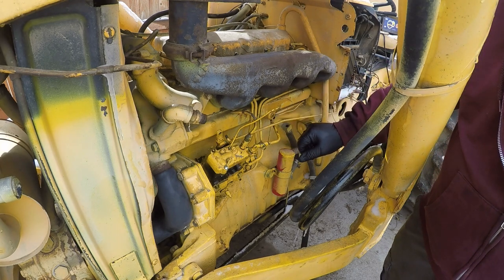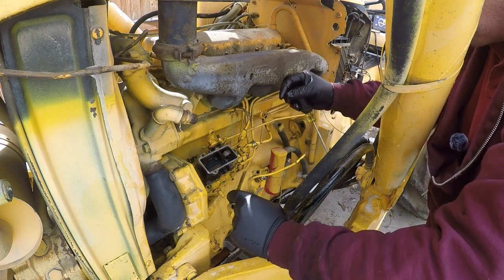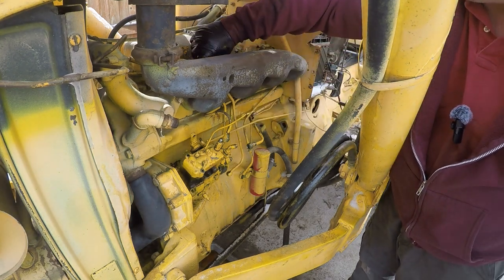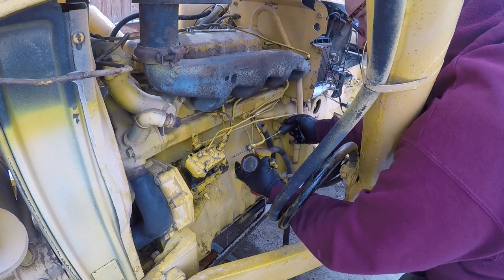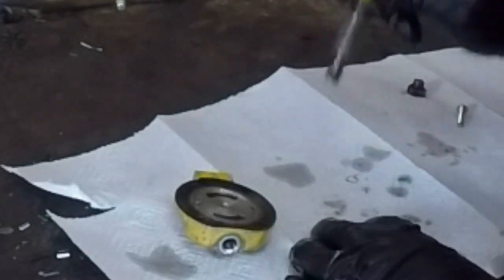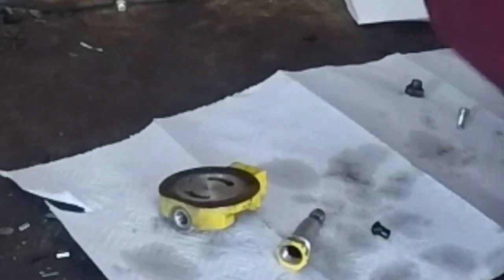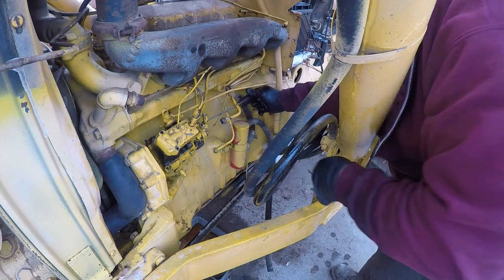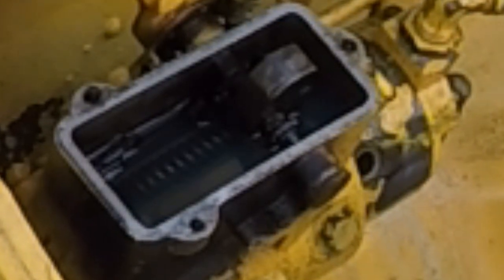John Deere 401 C Will it start? (5 of 7)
Bringing an old Deere back to life.